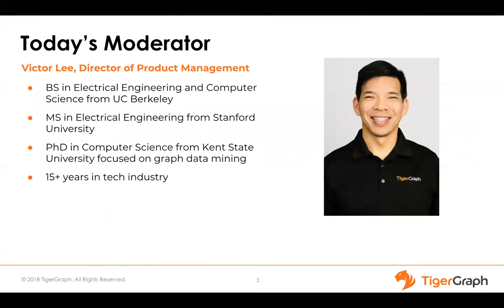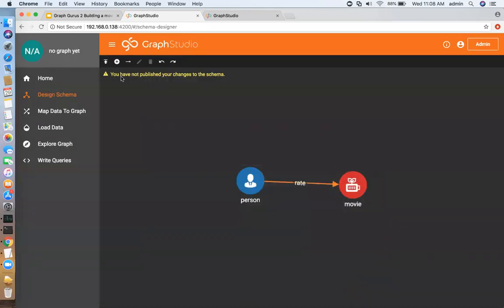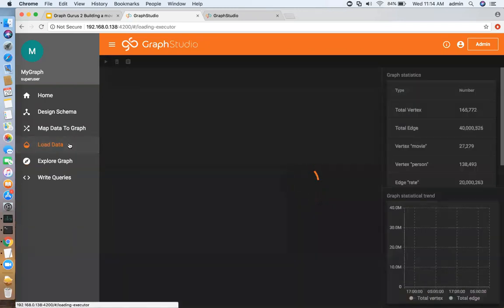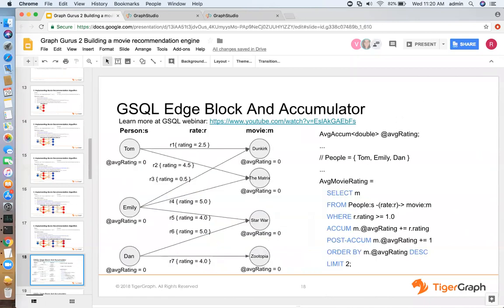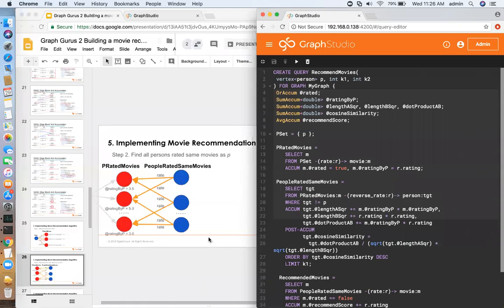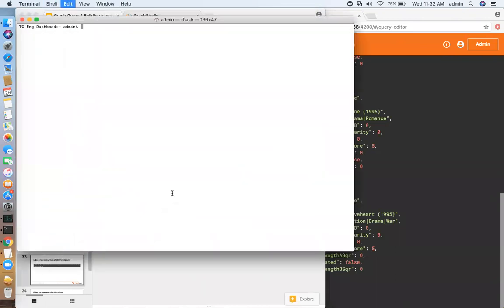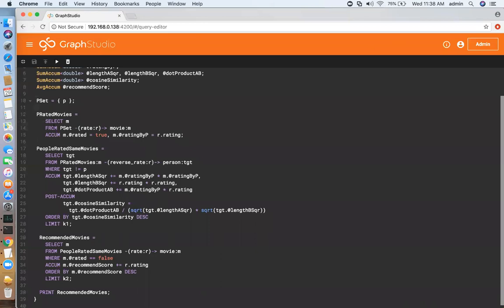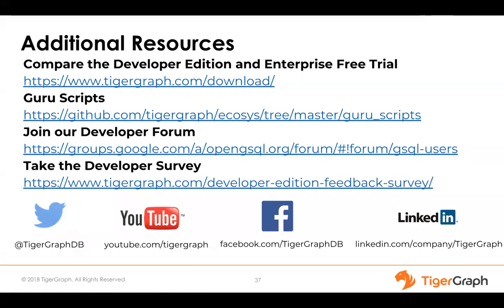Graph Gurus Episode 2: Building the Next Generation Recommendation Engine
In this Graph Gurus episode, we use the TigerGraph Developer Edition to build a real-time movie recommendation engine on our GraphStudio visual SDK in 30 minutes. The webinar covers:

-How to use GraphStudio to model your user data.
-How to use GraphStudio to load CSV data to the graph database.
-How to explore the loaded data.
-How a recommendation engine is built in GSQL using a classic collaborative filtering